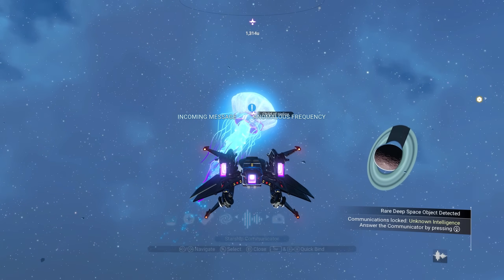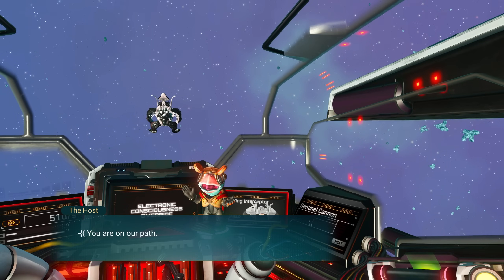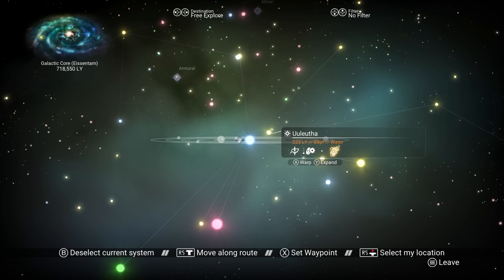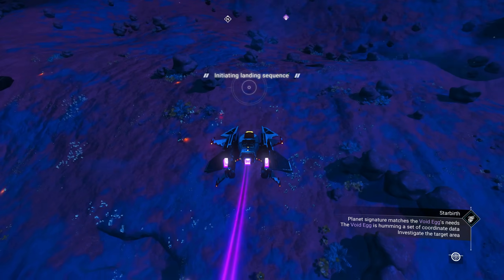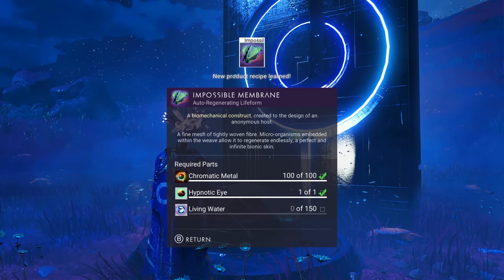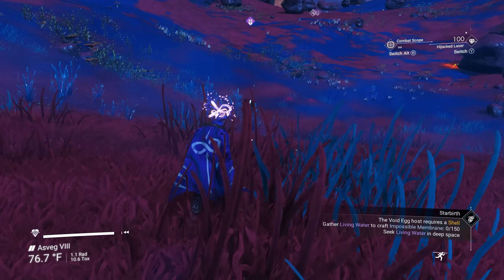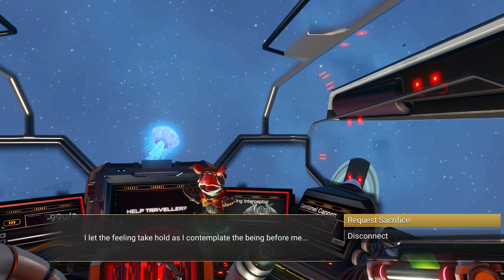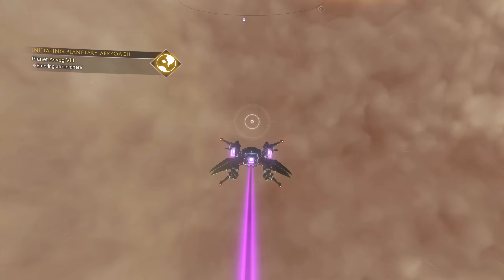No Man's Sky Living Ship Guide Episode 3 Find Living Water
This is how to get your living ship in No Man's Sky 2023! Living ships are special ships in No Man's Sky, very rare and a lot of work to get them This guide will show you all the steps you need to follow in order to get your own living ship. This is a long process that will take days in No Man's Sky to complete. Once you have everything you will be able to get a rare living ship!